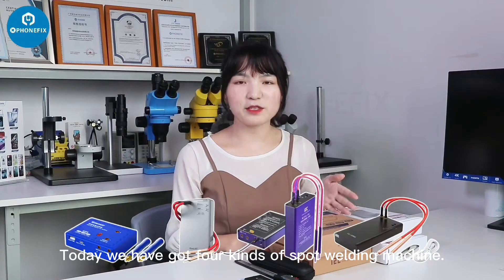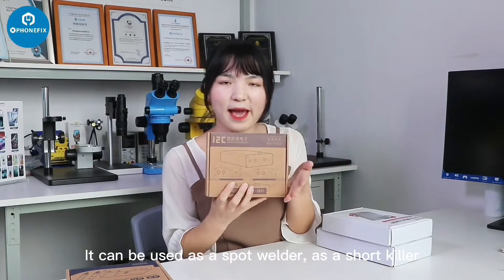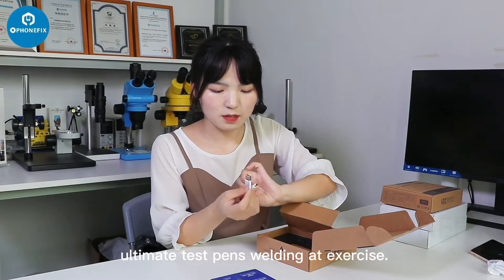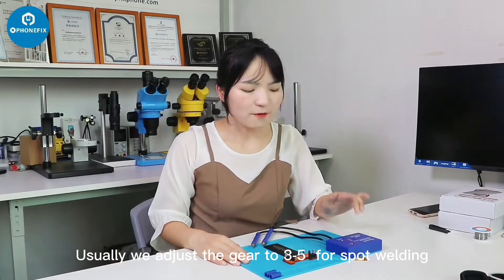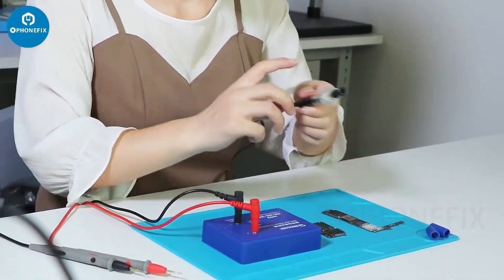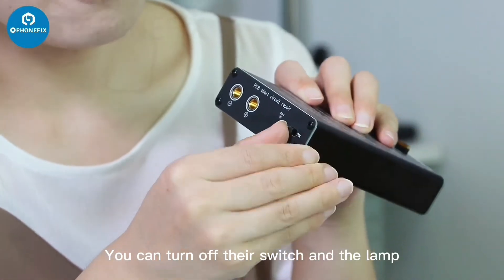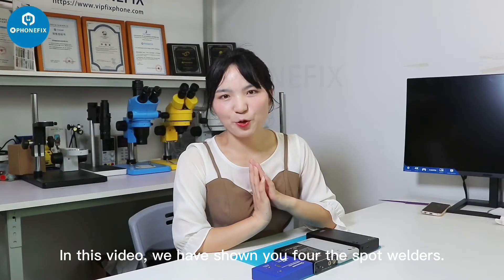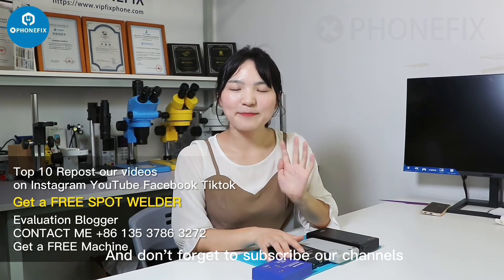Top 4 Best Phone Battery Soldering Spot Welder for Beginners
Why You NEED the NEW Spot welding Machine | Review | Comparison

Satisfying 4 Phone Battery Spot welding Machine for the beginners and the professional One of the great things about this, is the price from $20-40.